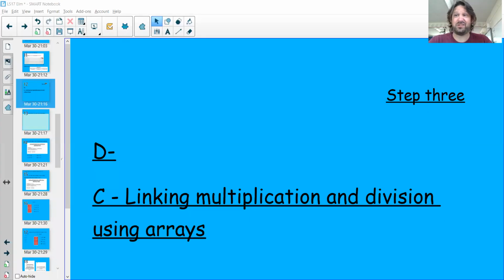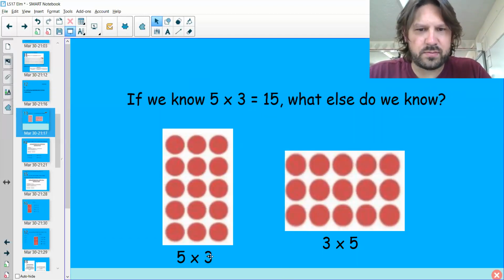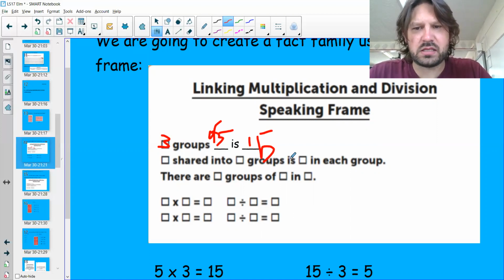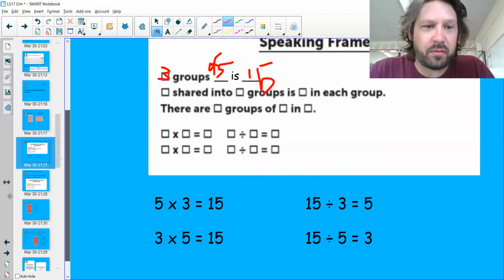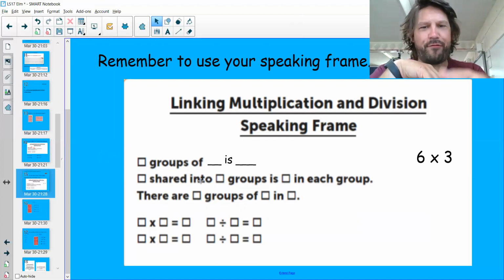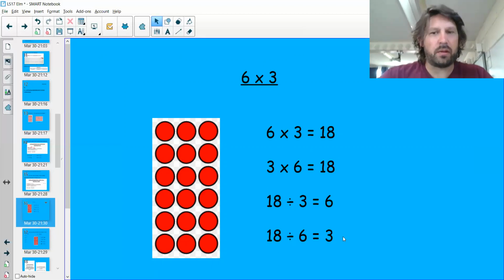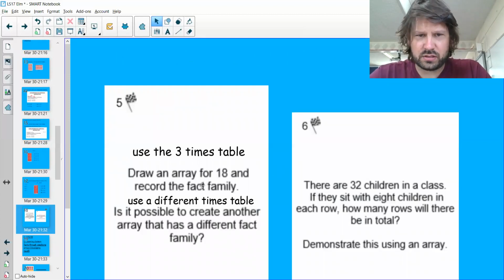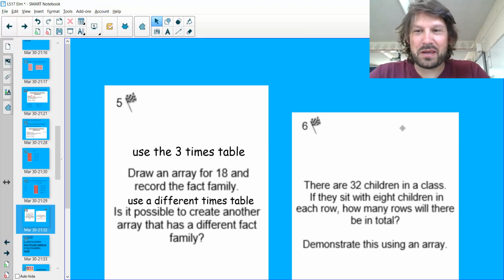Maths Division arrays